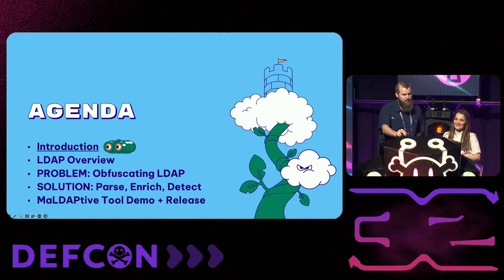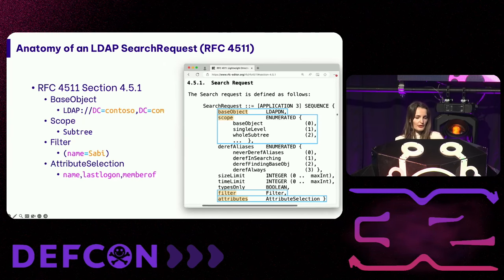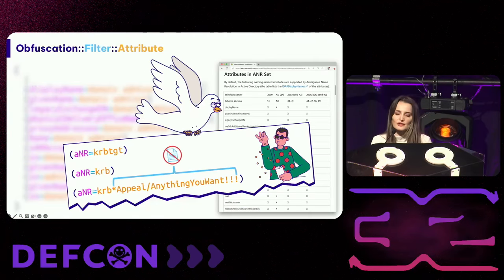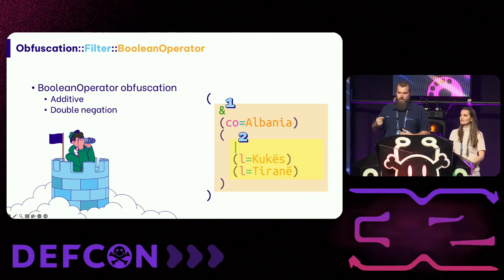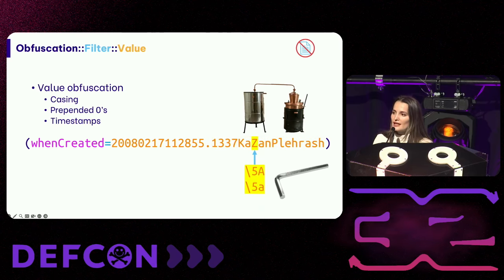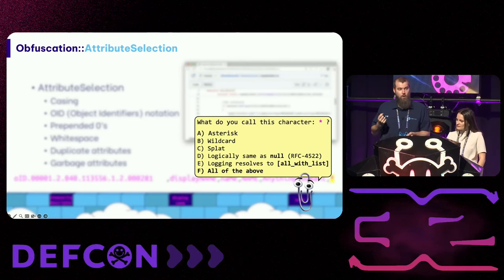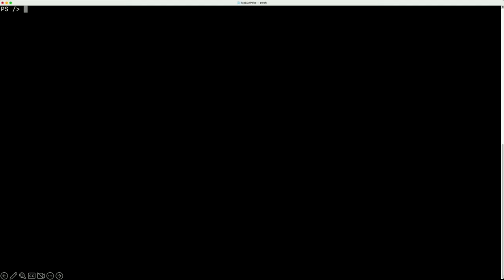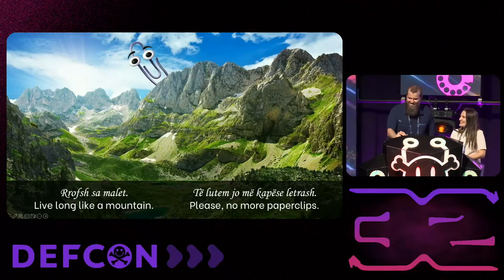DEF CON 32 - MaLDAPtive: Obfuscation and De-Obfuscation - Daniel Bohannon, Sabajete Elezaj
DAP is no stranger to the security spotlight. While LDAP is a protocol (Lightweight Directory Access Protocol) and Active Directory is the most popular directory services system that supports a subset of LDAP, the terms “LDAP” and “AD” are tightly coupled when discussing the execution, detection and prevention of attacks targeting directory services data.

In the last decade the widespread offensive value of querying AD data via LDAP was cemented with the release of open-source tools such as BloodHound and PingCastle. However, proper visibility of LDAP queries mostly remains a privileged asset for those organizations with deep pockets, and the commercial security tools providing this visibility are often woefully fixated on simple signature-based detections.

MaLDAPtive is the 2,000-hour (and counting) quest of offensive and defensive LDAP exploration and tool-building. This research includes mind-bending depths of obfuscation across all elements of LDAP queries (many undocumented and most never seen in the wild), all baked into an obfuscation/de-obfuscation/detection framework built upon our ground-up custom LDAP search filter tokenizer and syntax tree parser.

Come witness the release of our MaLDAPtive research and open-source framework: transforming LDAP from “lightweight” to “heavyweight.”